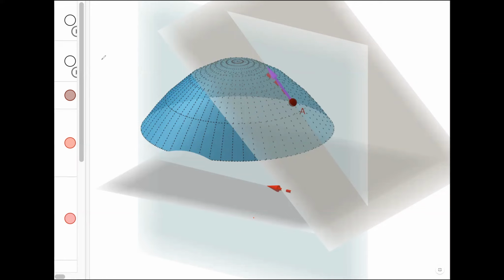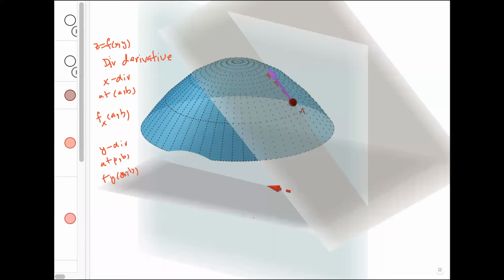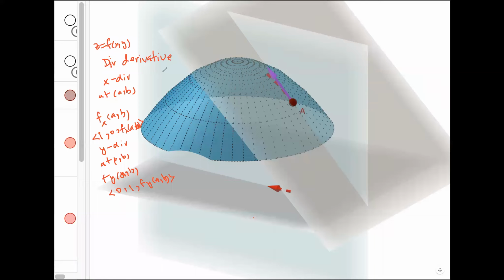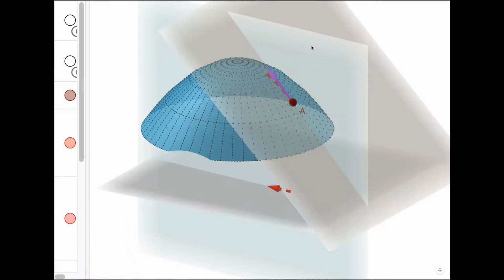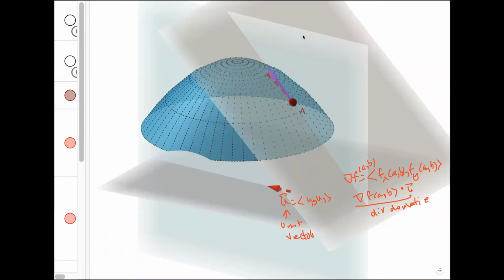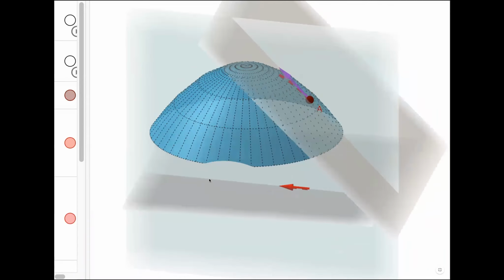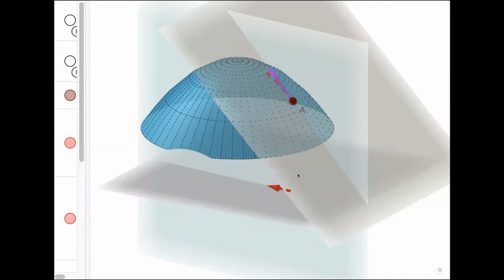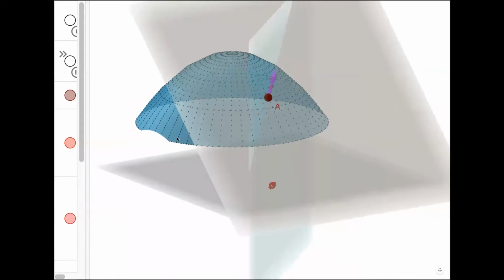Directional derivatives in Picture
GeoGebra was used in creation of this video. The video explains the geometric meaning of directional derivatives.